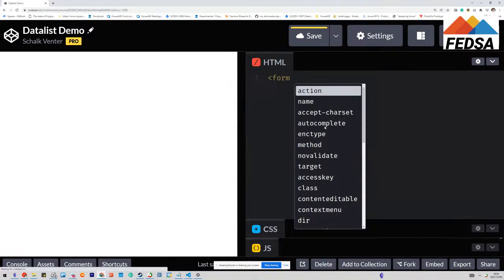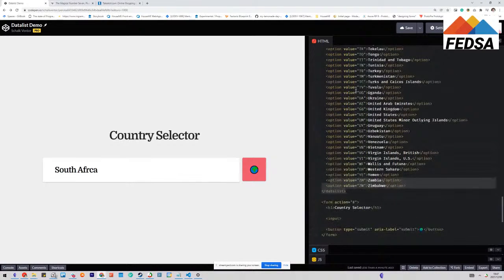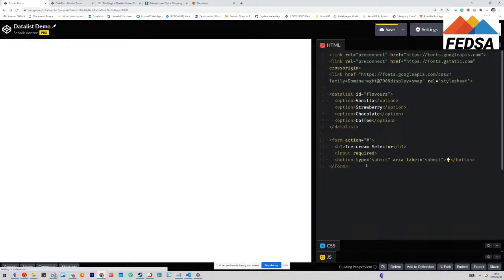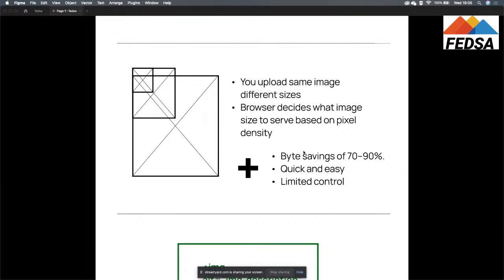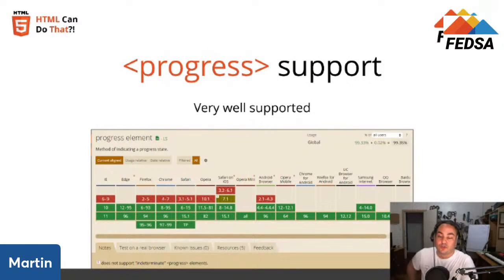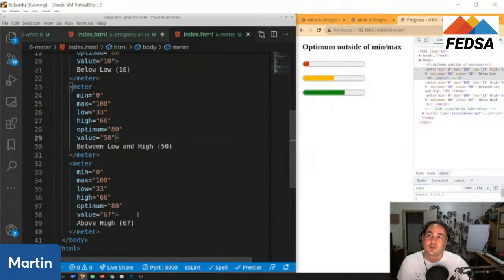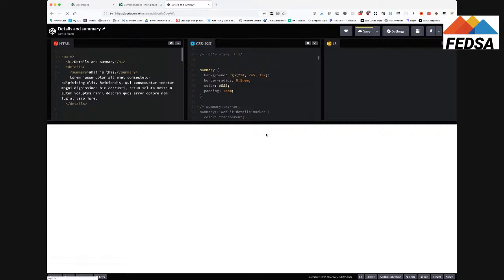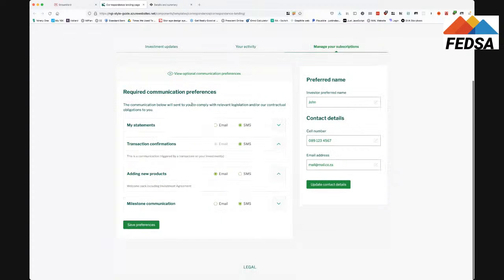HTML can do that?!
In our last meetup of 2021 we are going back to basics and discussing a few native HTML controls that can make our lives as frontend developers a lot easier.